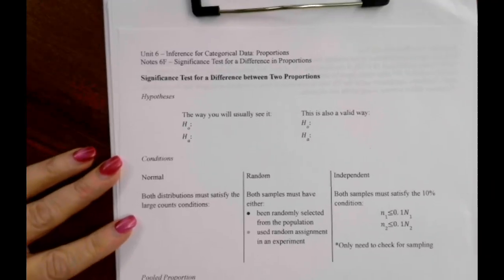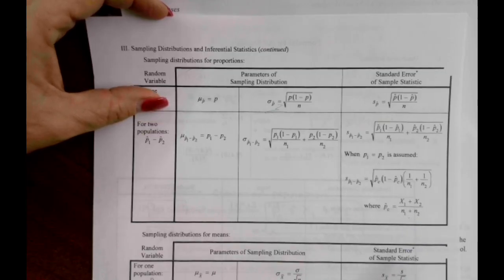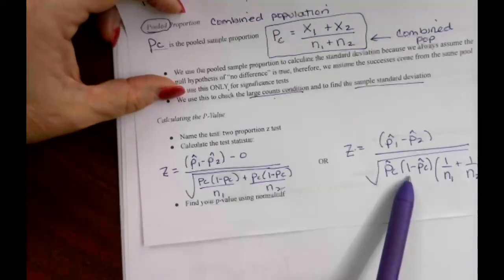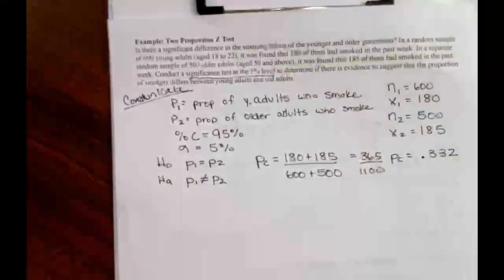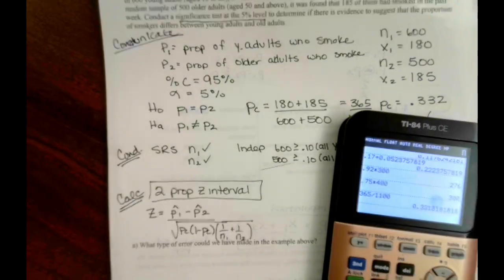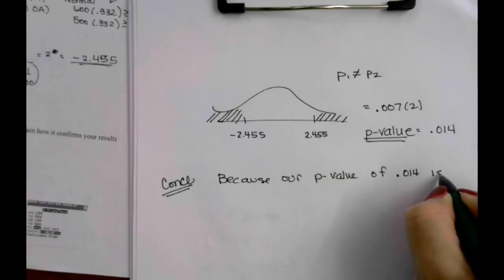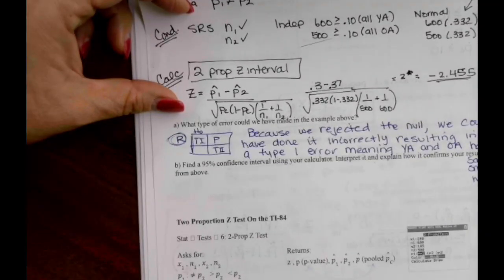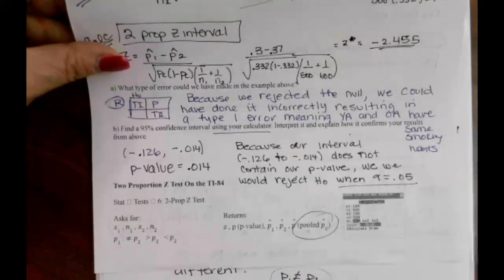Video 6F Sig Test for 2 sample diff of proportions